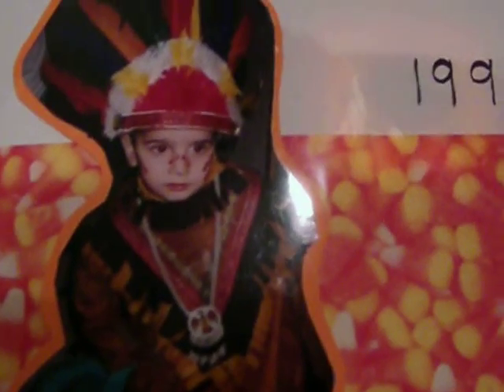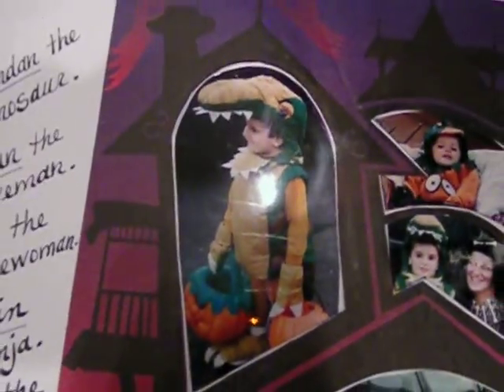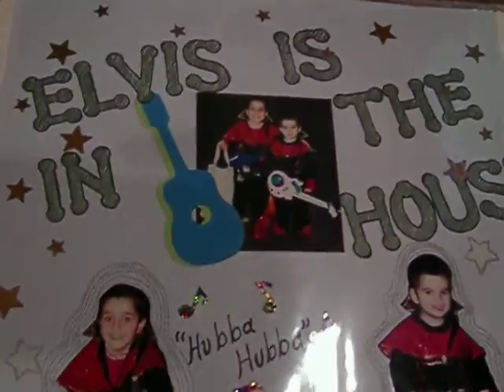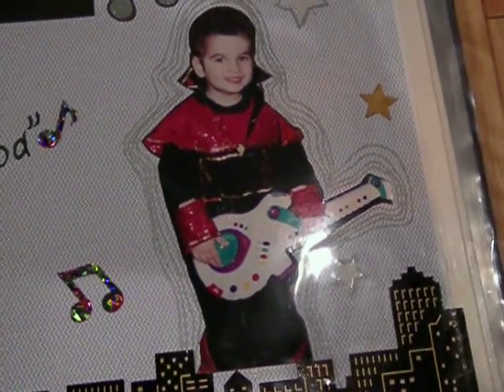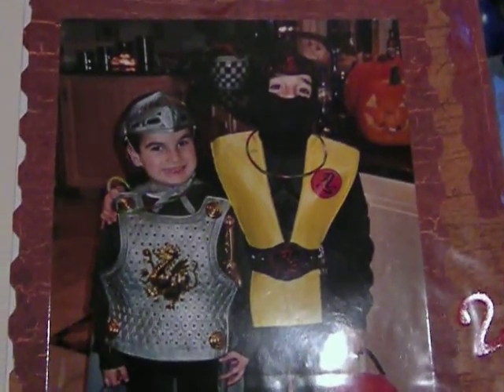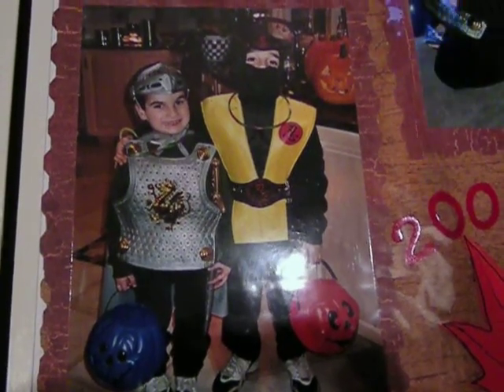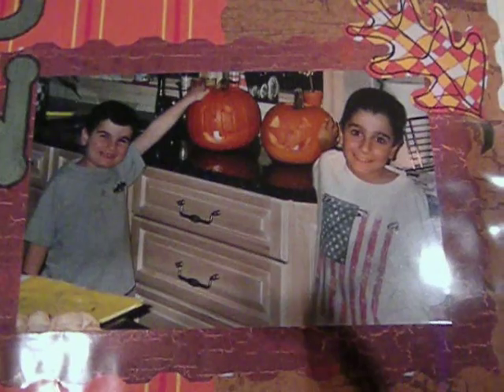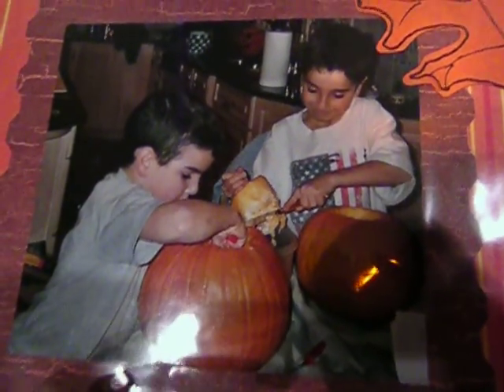Pictures of Jordan, and Sean of Halloween pasts....SOOOO CUTE.....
These are pictures of Jordan and Sean (Jordan's little brother) dressed up or Halloween.